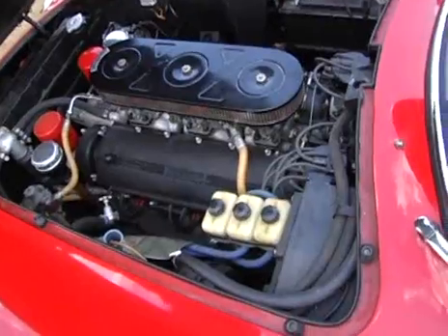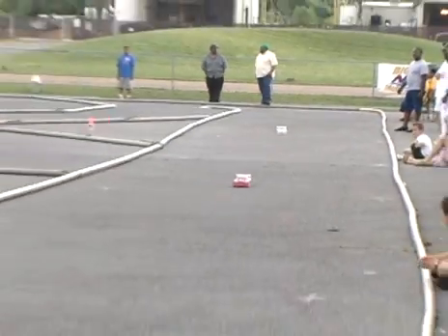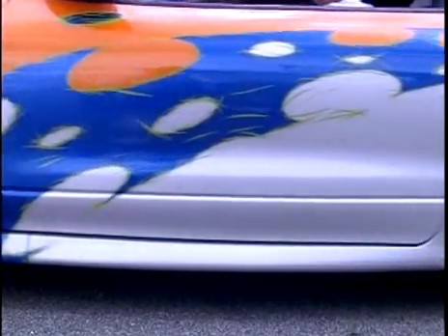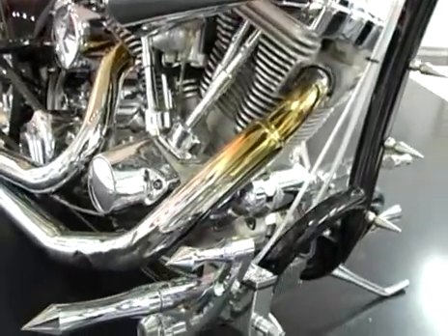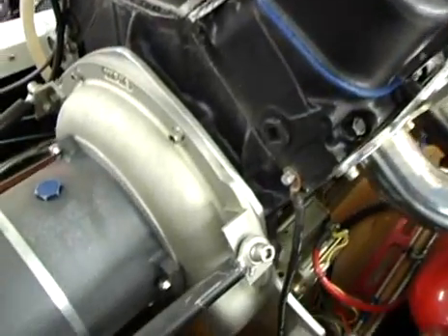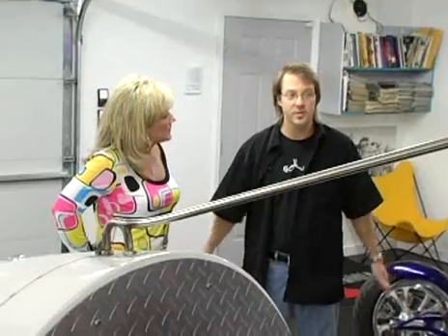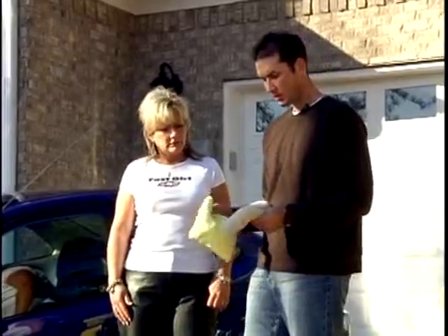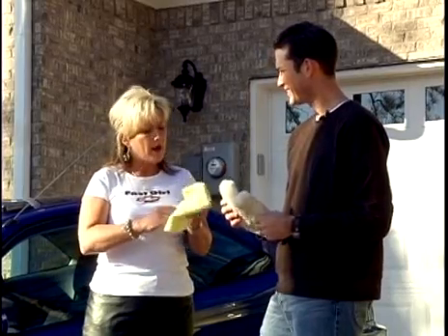Cruzin South Episode 1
This Episode features: Memphis Italian Car Show, Big M Motorfest 2005, Joe Christian, Byron Leeth, Scot Wilson with Good Vibrations Custom Bike Builders, Host Donna Wadford